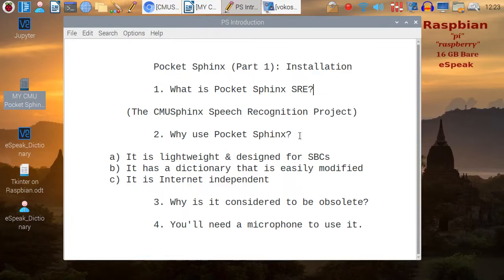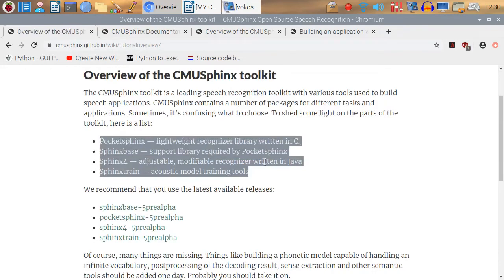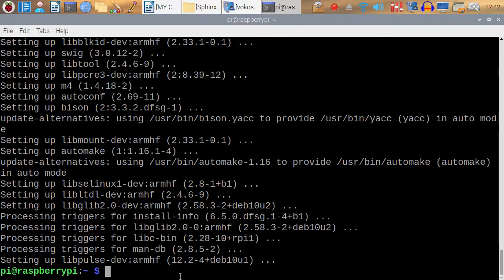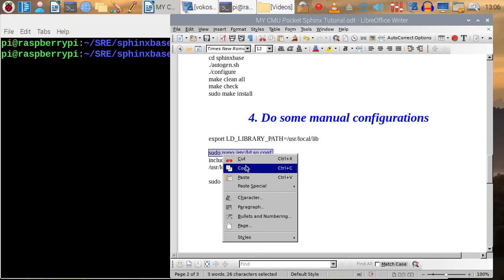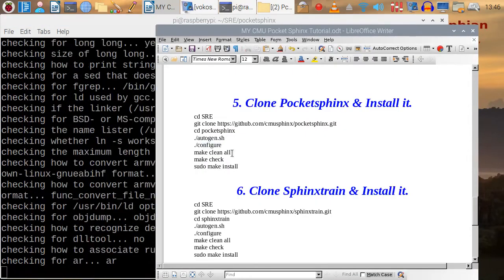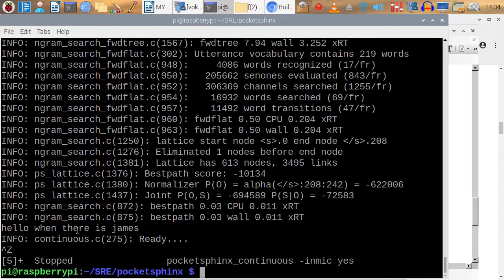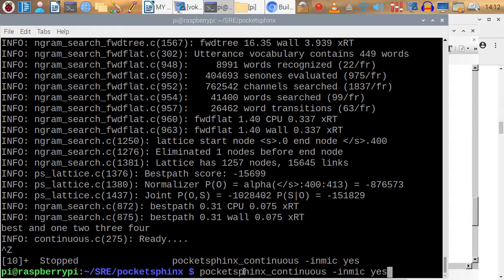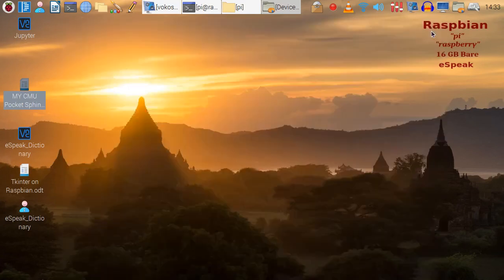Pocket Sphinx (Part 1): Installation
In this video I install Pocket Sphinx on a Raspberry Pi 4 running Raspbian.  This installation should also work on a Jetson Nano.

We install:
1. Sphinxbase (required for pocketsphinx)

2. Pocketsphinx

3. Sphinxtrain (a training program for Pocketsphinx.

I also run some simple tests from the command line to be sure the installation is working properly. Below is a copy of the commands for the installation process:

1. Install Dependencies

sudo apt-get install gcc automake autoconf libtool bison swig python-dev libpulse-dev

2. Create Directory
mkdir SRE
cd SRE

3. Clone Sphinxbase & Install it.

cd sphinxbase
./autogen.sh
./configure
make clean all
make check

4. Do some manual configurations

export LD_LIBRARY_PATH=/usr/local/lib

sudo nano /etc/ld.so.conf
(add the following two lines to the file)
include /etc/ld.so.conf.d/*.conf
/usr/local/lib

(execute the following command to make it stick)
sudo ldconfig

5. Clone Pocketsphinx & Install it.
cd SRE
cd pocketsphinx
./autogen.sh
./configure
make clean all
make check

Test to see if it works:
(may not need to set these paths as they should have been set above when we used NANO)
export LD_LIBRARY_PATH=/usr/local/lib
export PKG_CONFIG_PATH=/usr/local/lib/pkgconfig

(the testing command)
pocketsphinx_continuous -inmic yes

6. Clone Sphinxtrain & Install it.
cd SRE
cd sphinxtrain
./autogen.sh
./configure
make clean all
make check